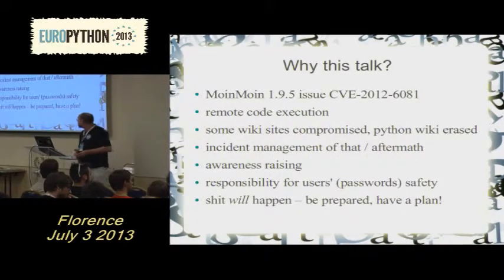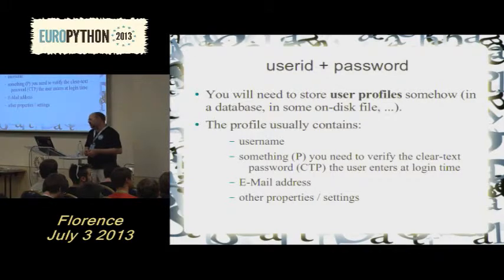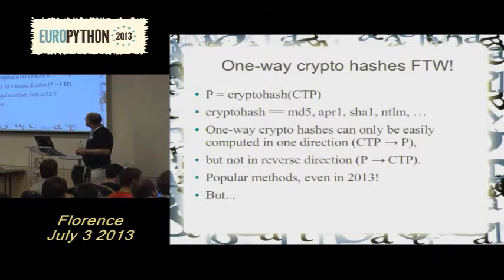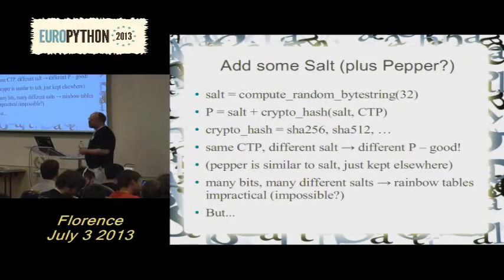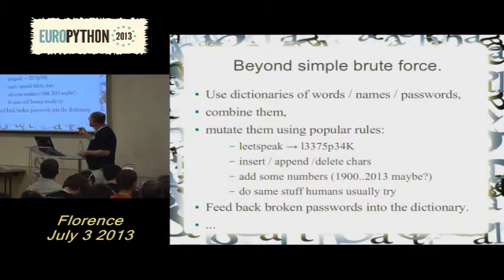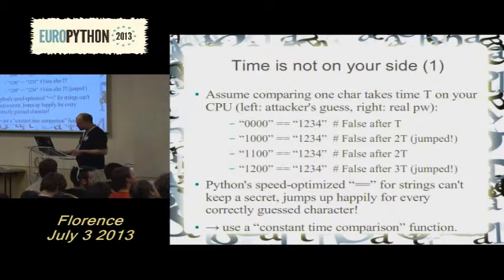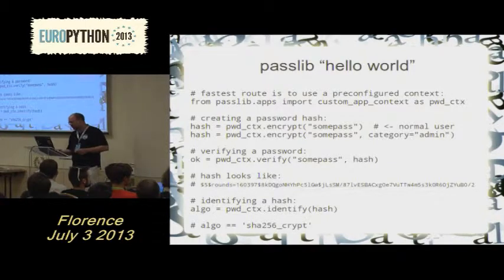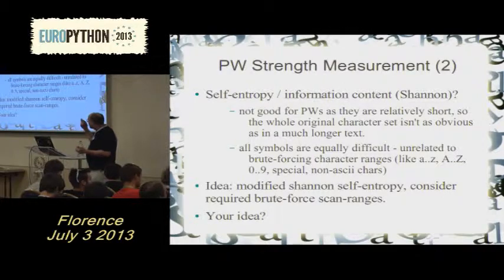Thomas Waldmann - Passwords - the server side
[EuroPython 2013] Thomas Waldmann - Passwords - the server side - 03 July 2013 "Track Spaghetti"